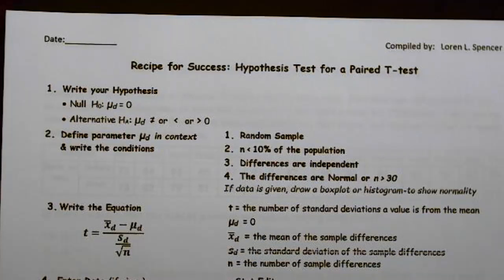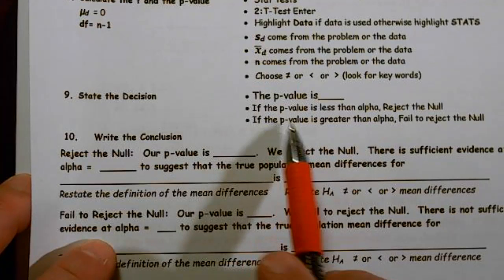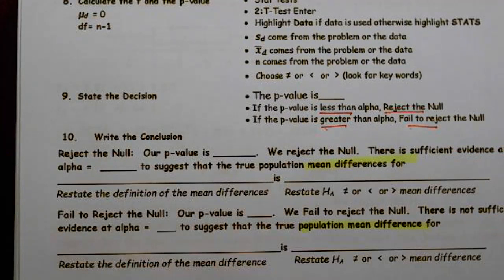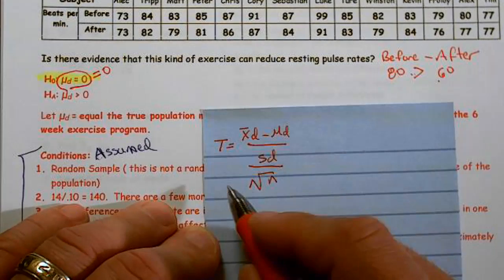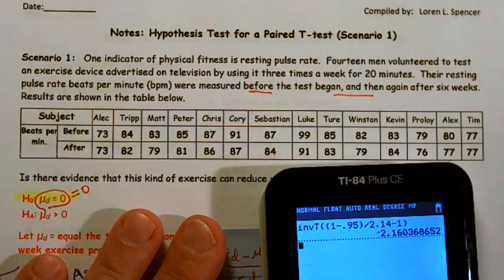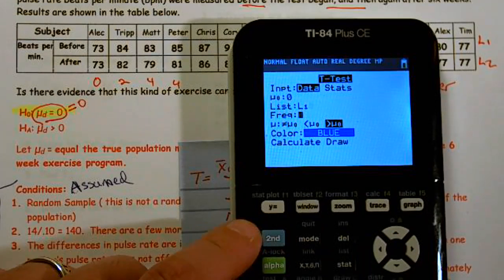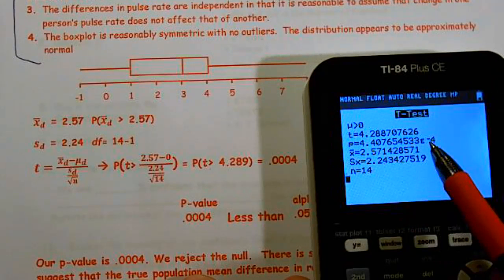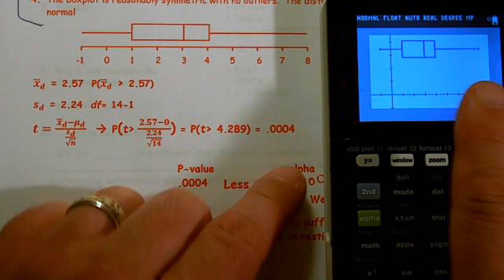08 Unit 5 Paired T Hypothesis Scenario 1